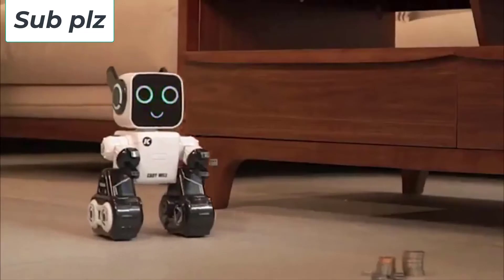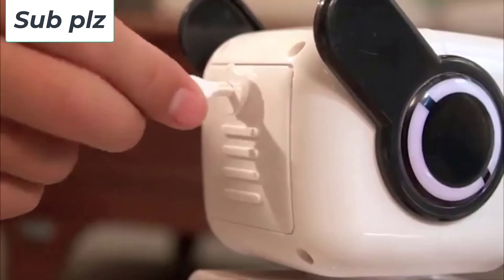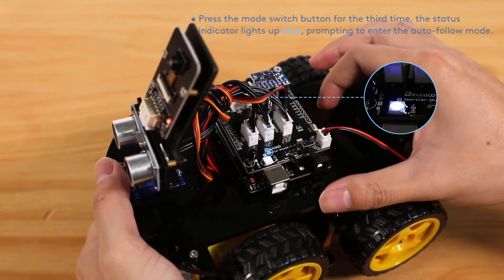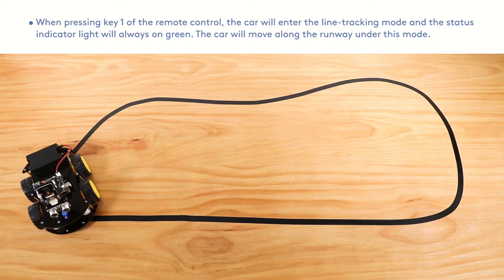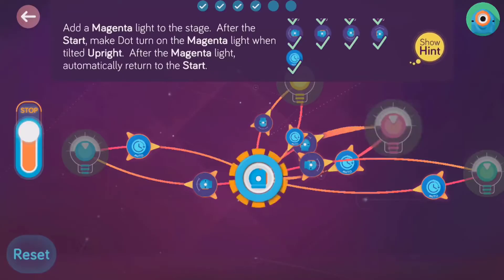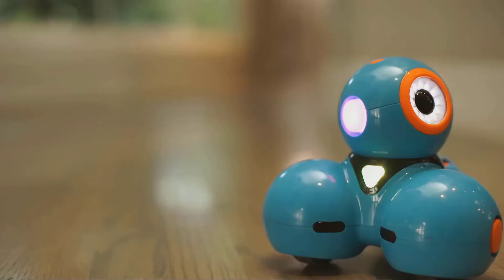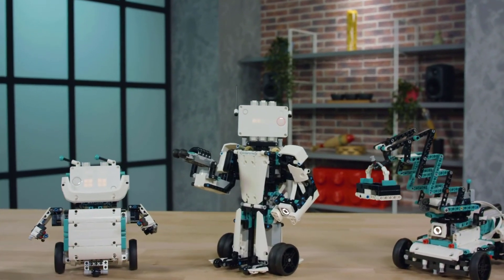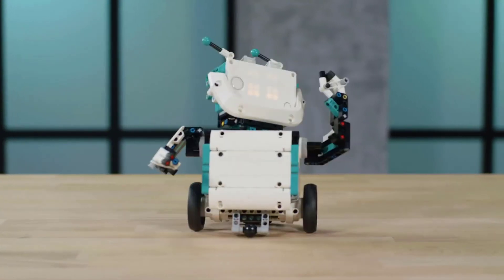Best Programmable Robots 2024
No 1 Lego Mindstorms 51515 Set =
No 2 Wonder Workshop Ultimate Bundle =
No 3 Elegoo Smart Robot Car =